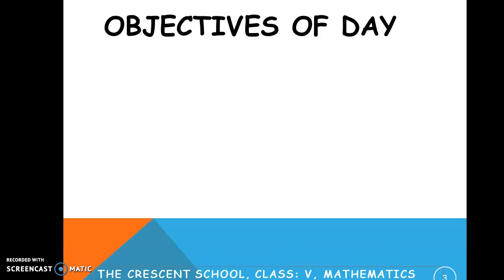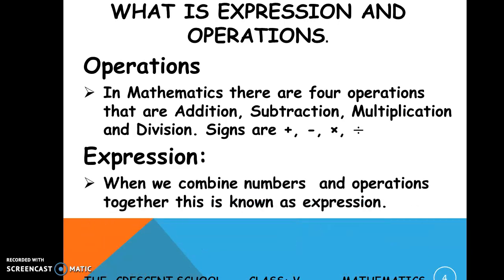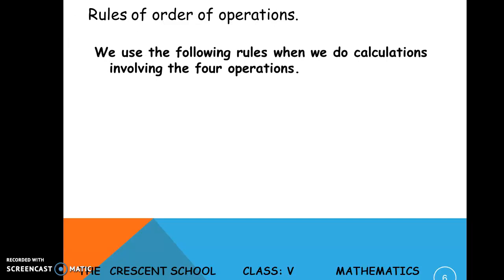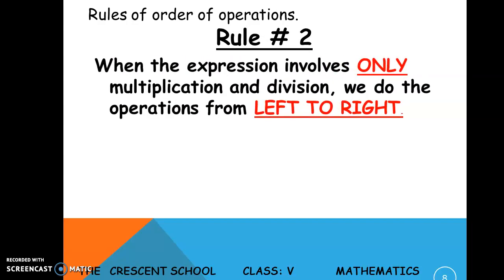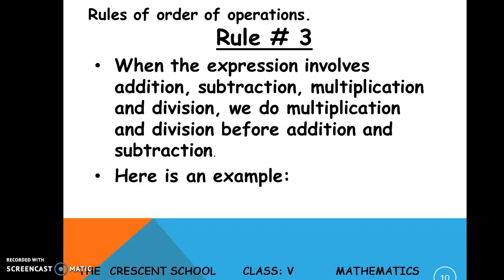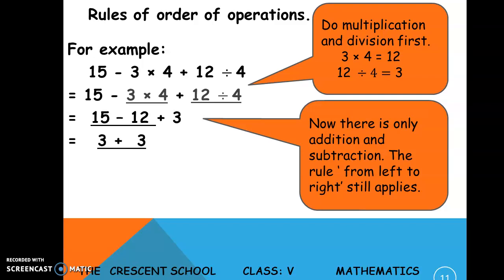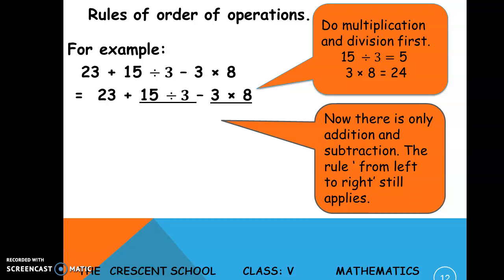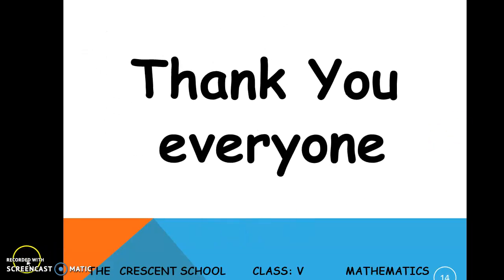Order of operations,left to right and DMAS.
Video from Mehvish Khalid